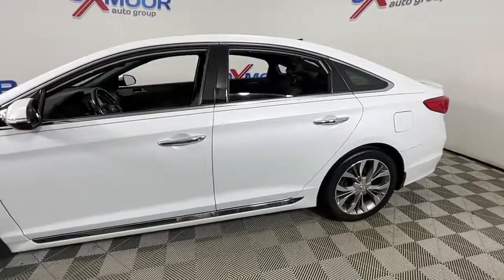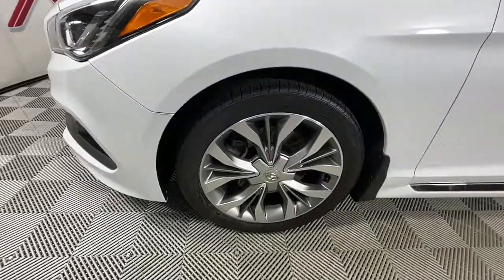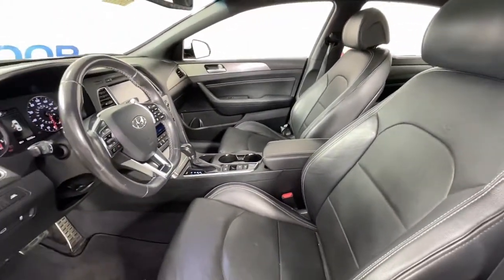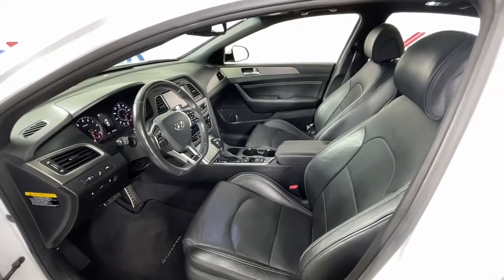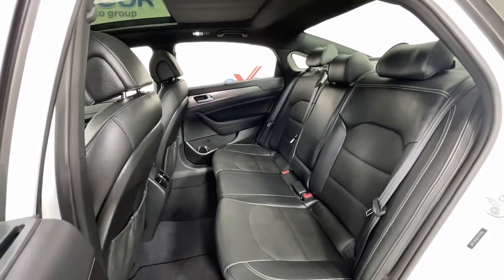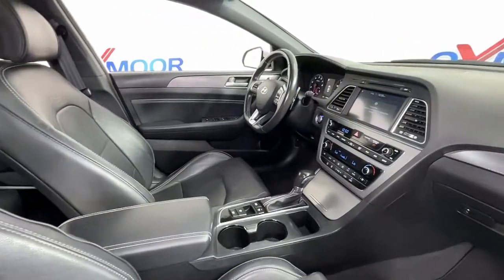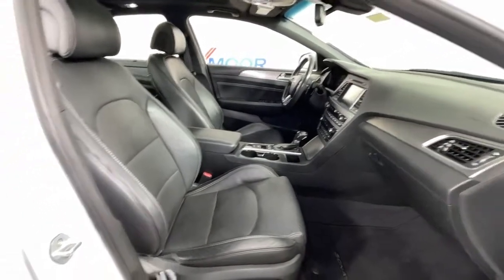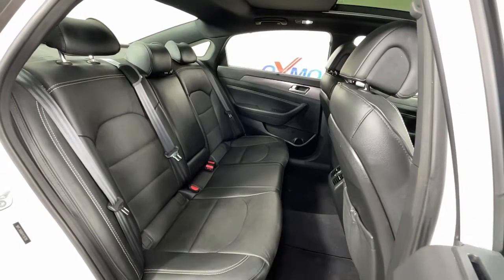2015 Hyundai Sonata at Oxmoor Toyota | Louisville & Lexington, KY T54177A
Quartz White Pearl Used 2015 Hyundai Sonata available at Oxmoor Toyota in Louisville, Kentucky. Servicing the Lexington, Elizabethtown, KY New Albany, IN Jeffersonville, IN area.
2015 Hyundai Sonata Limited 2.0T - Stock#: T54177A - VIN#: 5NPE34AB6FH158780

Oxmoor Toyota
8003 Shelbyville Rd

Hyundai Sonata 2015 **NAVIGATION / GPS**, **BLIND SPOT MONITORING**, **SUNROOF/MOONROOF**, **BLUETOOTH**, **CLEAN CARFAX HISTORY REPORT**, **REAR BACK UP CAMERA**, **EXCEPTIONAL SERVICE HISTORY**, **HEATED AND COOLED LEATHER SEATING**. 21/31 City/Highway MPGbrClean CARFAX.brAwards:br  * 2015 KBB.com 10 Most Comfortable Cars Under $30,000   * 2015 KBB.com 15 Best Family Cars   * 2015 KBB.com Best Buy Awards Finalist   * 2015 KBB.com 10 Best Sedans Under $25,000